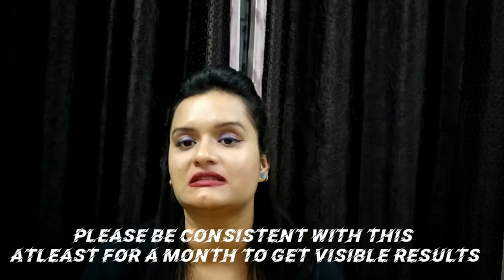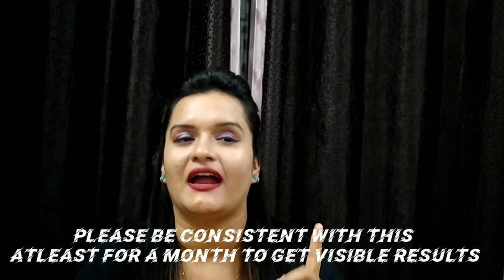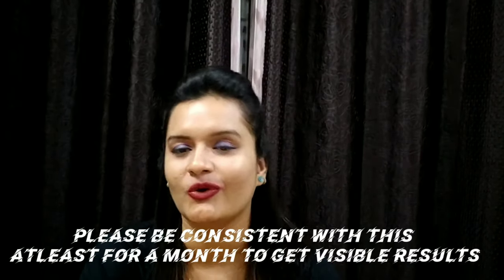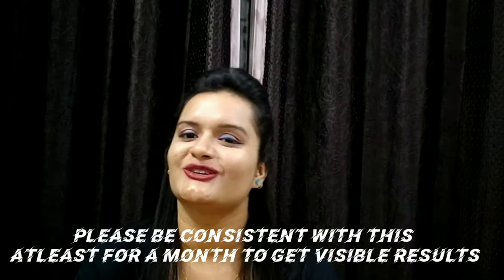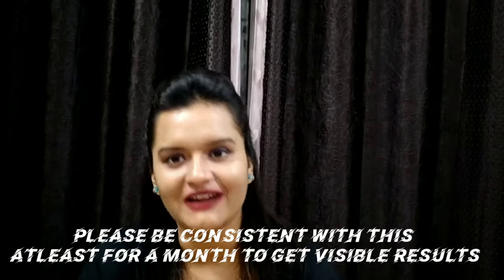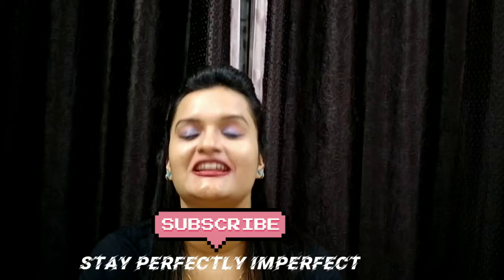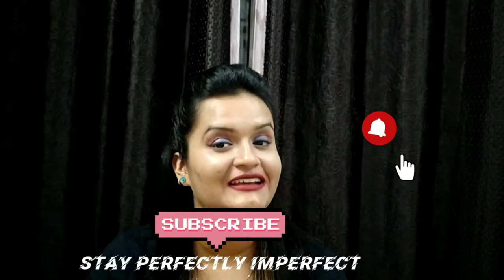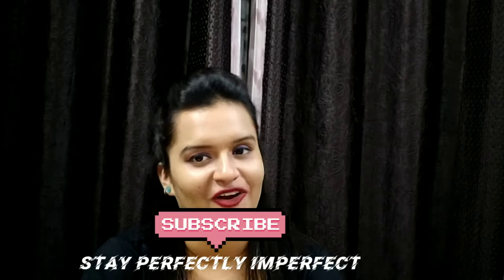UNDER EYE CREAM FOR DARK CIRCLE & PUFFY EYES | WORTH THE MONEY??|HONEST/UNBIASED OPINION| MAMAEARTH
Hello hi namaskar to me aagyi hu apne review ke sath
and for the month of July I have choosen the brand Mamaearth

Do watch this video if you want to get rid of dark circles, puffiness, dry undereye.

I am here again with a new review video of SUGAR COSMETICS Smudge Me Not Liquid Lipstick Minis Set

And

stay.perfectly.imperfect